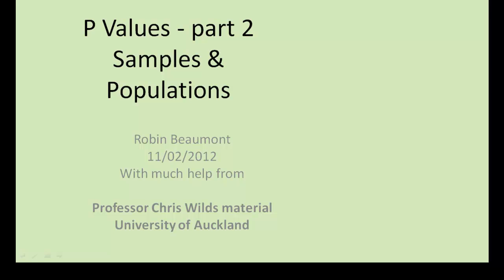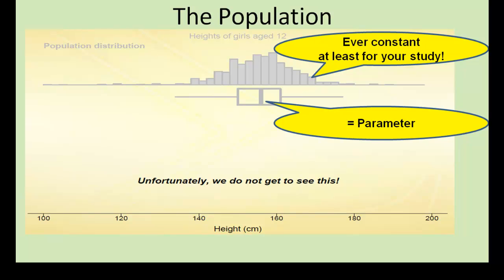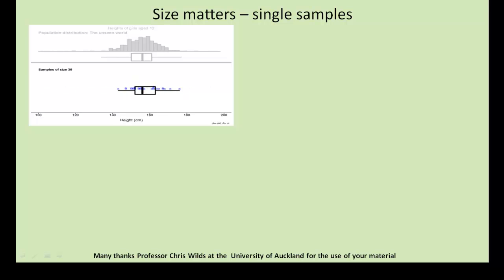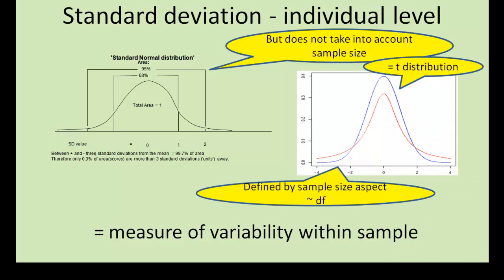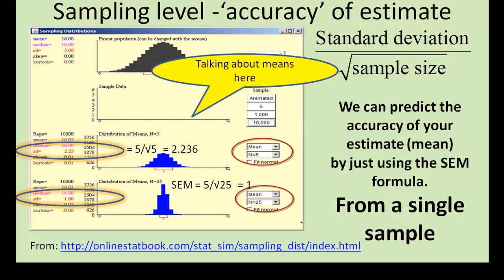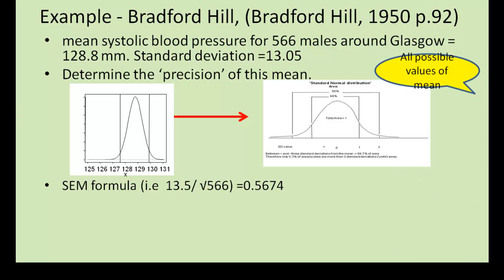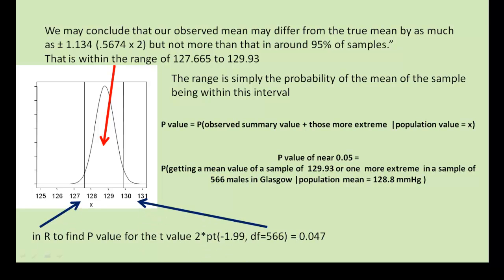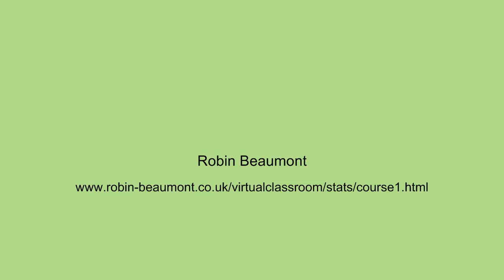P values what are they part 2 - sampling aspects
Probability and P values are often considered to be synonymous. Which they are not.
A P value is a conditional probability for a range of outcomes.
Before one can understand what a P value is it is necessary to have certain knowledge of probability theory, sampling, "statistic" and decision rules each aspect is covered in the videos.
Only after this can one begin to understand what a P value is!